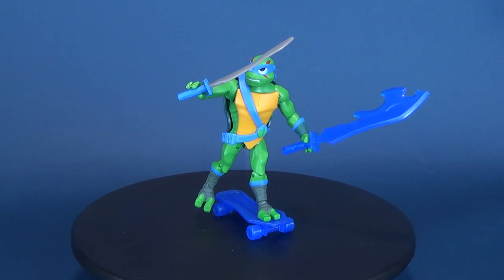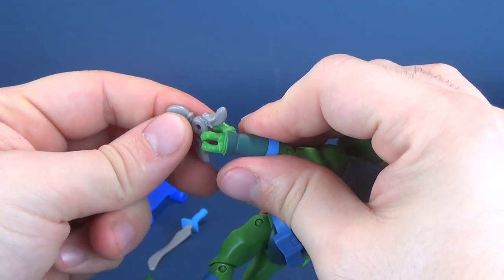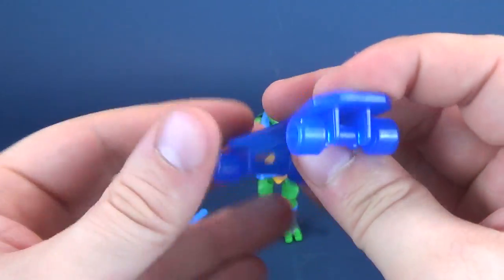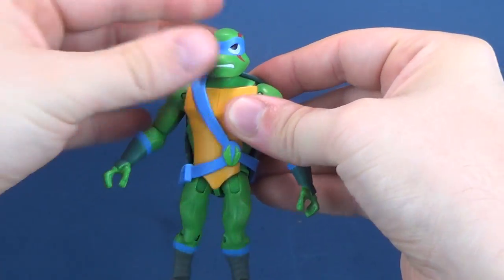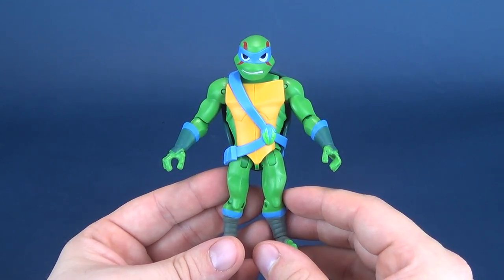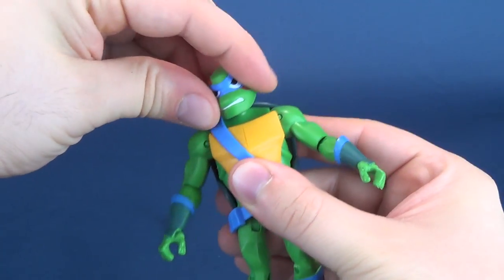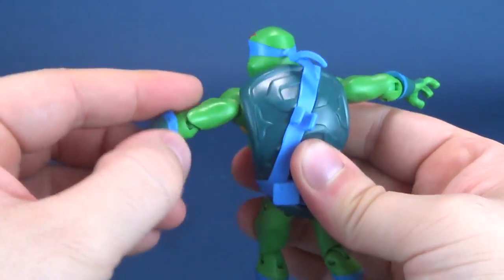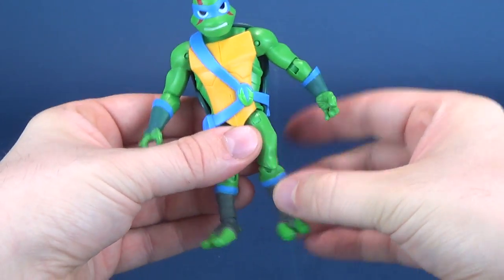Playmates Rise of the Teenage Mutant Ninja Turtles Leonardo | Video Review